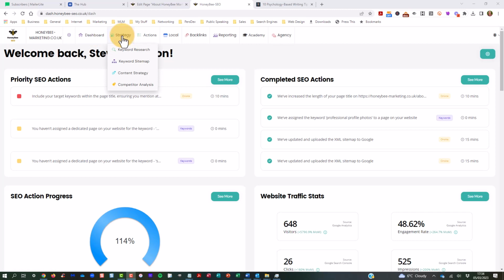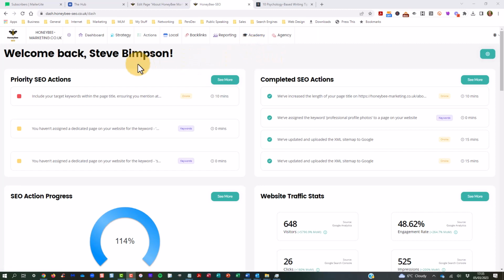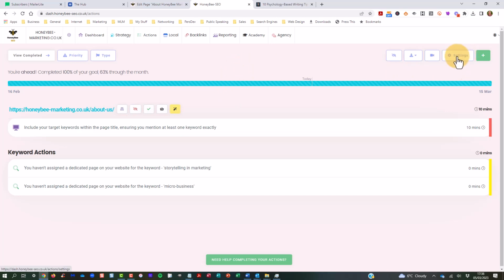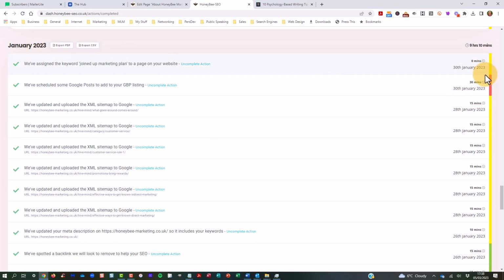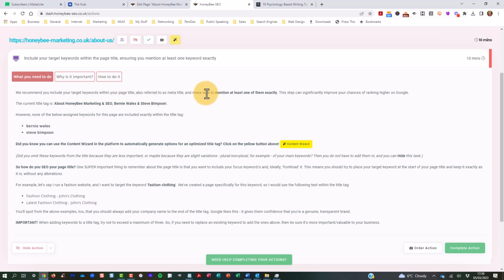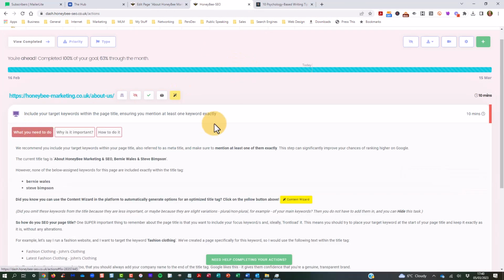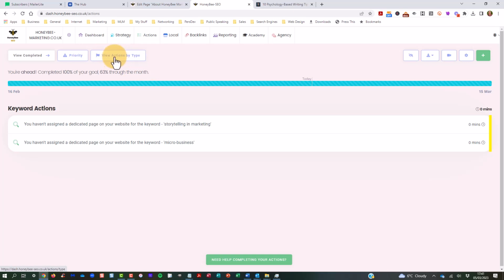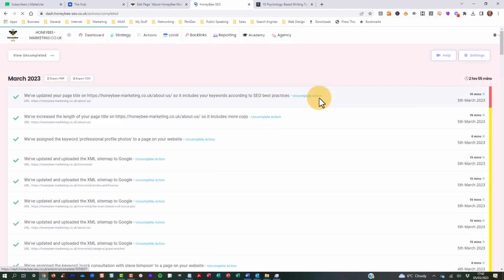HoneyBee Marketing SEO Dashboard - Actions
This video is the first in a series giving you an insight in to the HoneyBee Marketing SEO Dashboard. This video looks at the Actions our tool produces, essentially providing you with a list of things to do to improve the SEO of your website.

Not only does it provide you with a list of thigs to do, it explains why you should do it and how to go about it.  This makes it perfect for any of our SEO packages, including the SEO DIY (Do It Yourself) package.  It provides you with access to all the tools you need to carry out truly effective SEO - Search Engine Optimisation - for your website